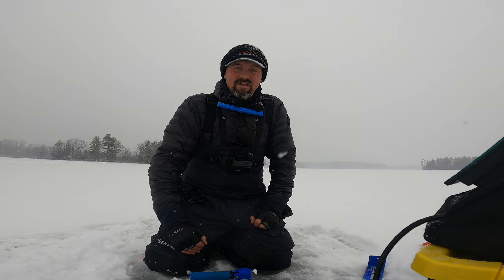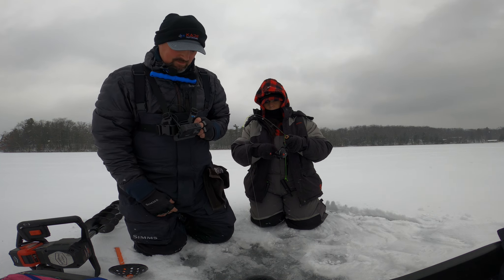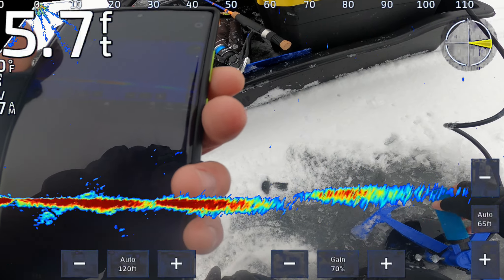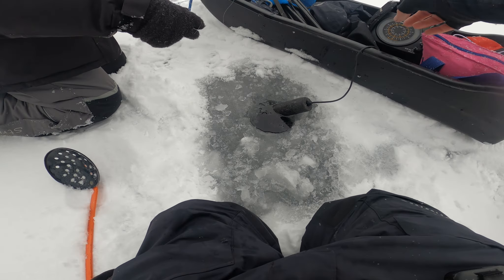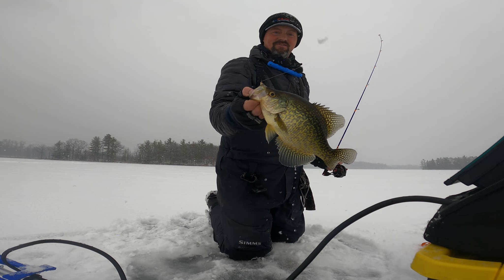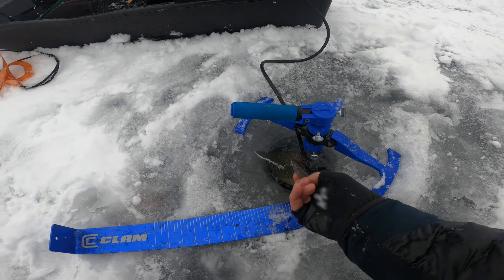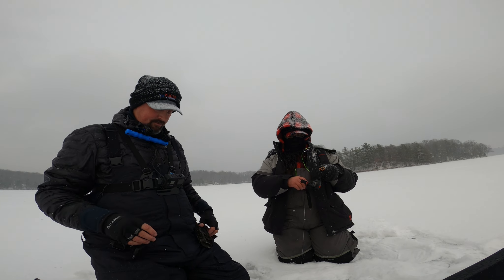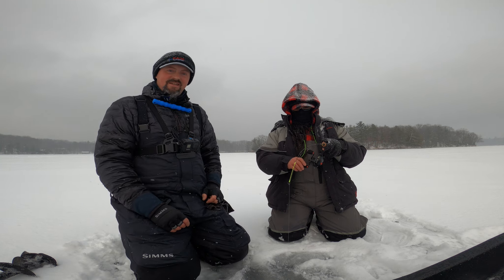Catching BIG CRAPPIES in Northern Wisconsin during a Snowstorm!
Head out with Jesse from Team Extreme Fishing as he and his wife chase down some BIG Basin Crappies during a SNOWSTORM in Northern Wisconsin.